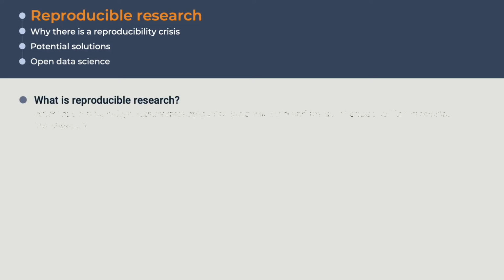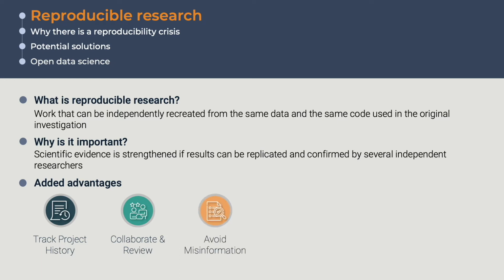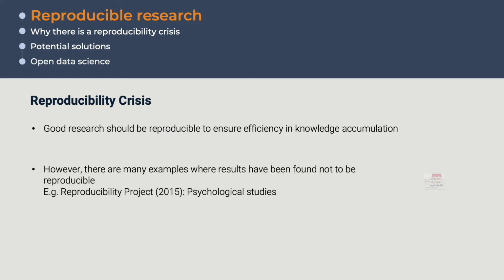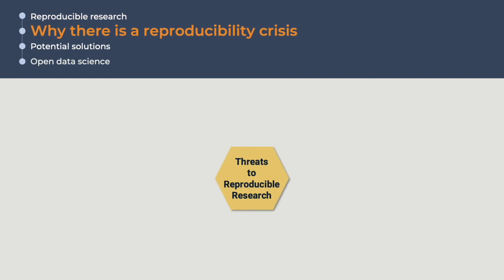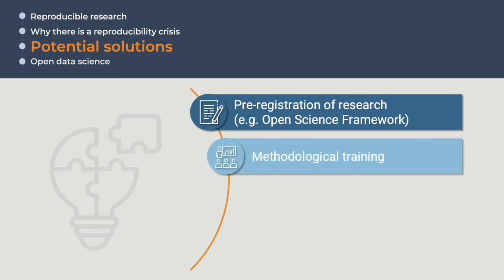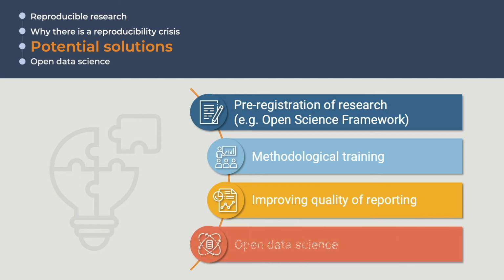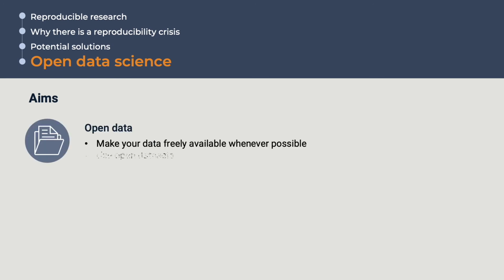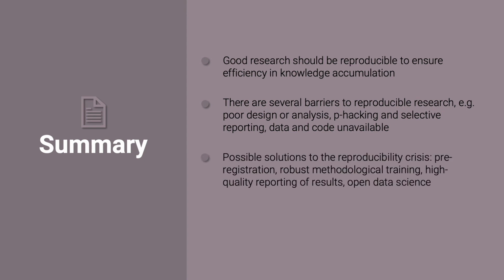Reproducible and Open Data Science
An introduction to reproducible and open data science, explaining what reproducible research is, why there is a reproducibility crisis, potential solutions, and the role of open data science. This video is part of the free online training provided by RADIANCE,